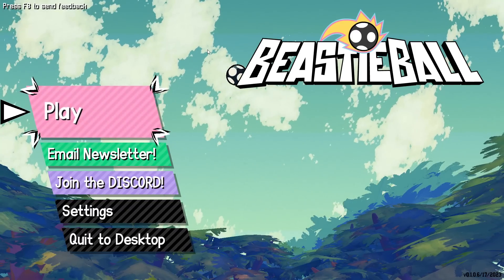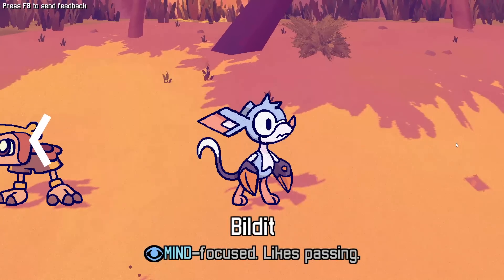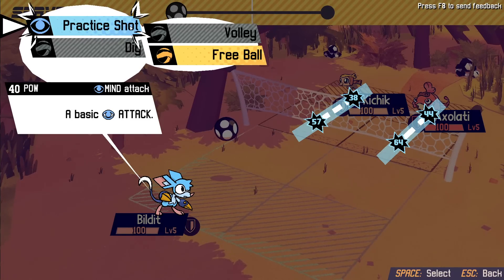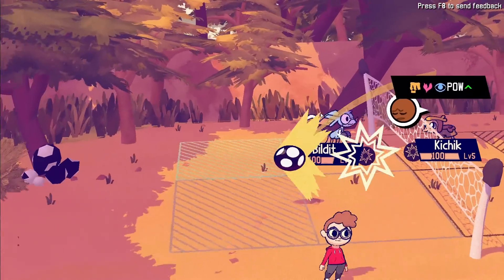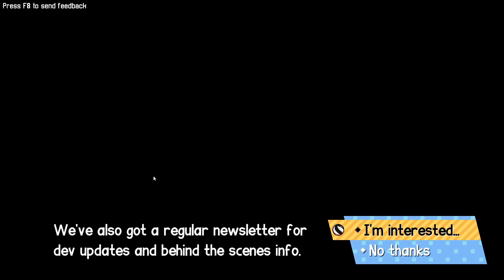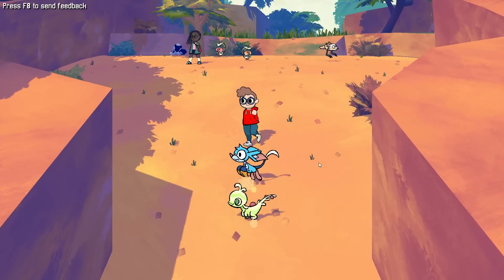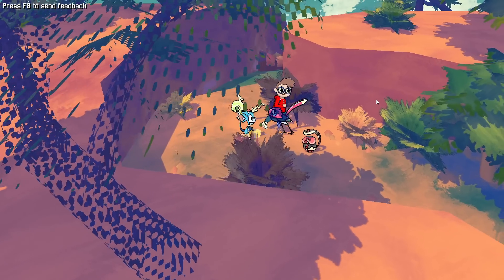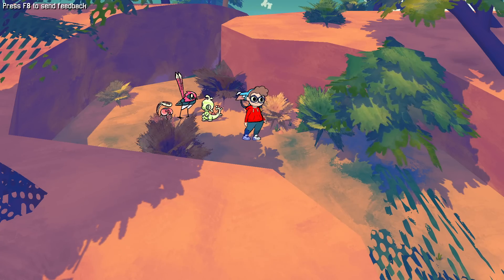Creature Collecting Turn-Based Tactics RPG!! | Let's Try Beastieball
Coach a sports team of Beasties in this turn-based volleyball RPG! Your Beasties' relationships power up their teamwork!